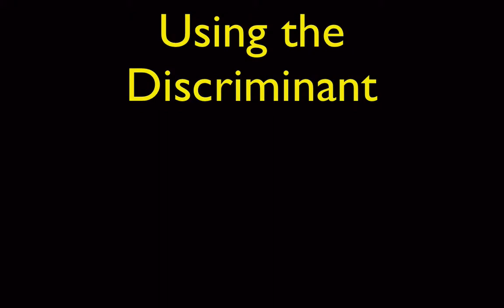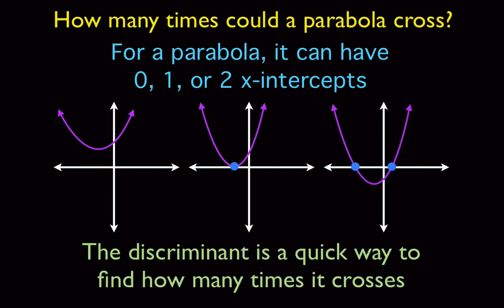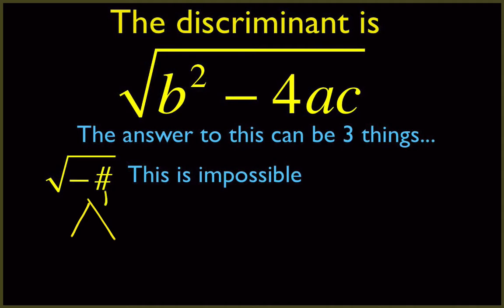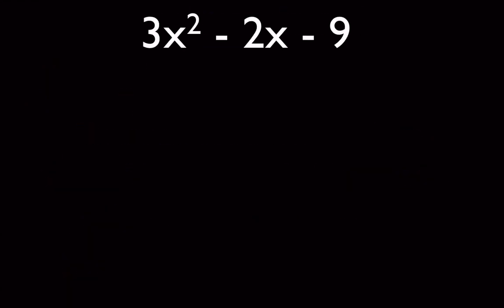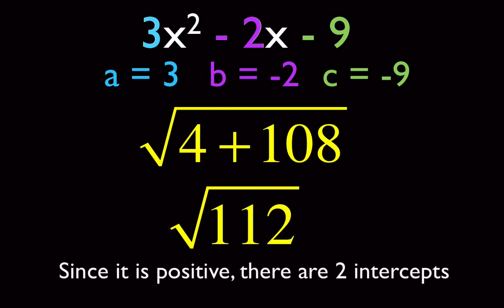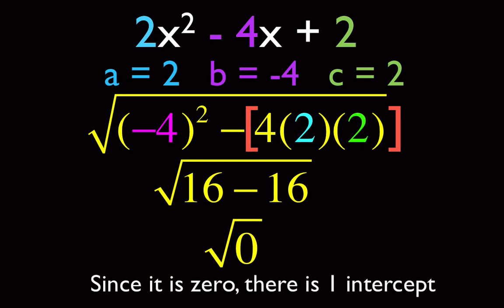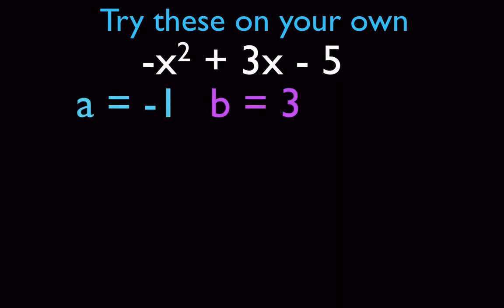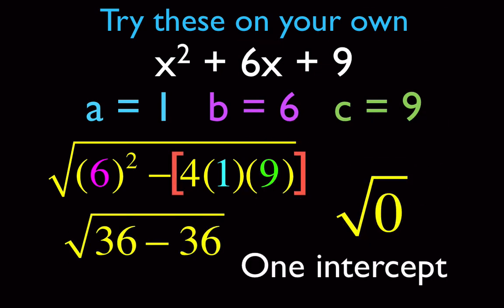Algebra - Using the Discriminant